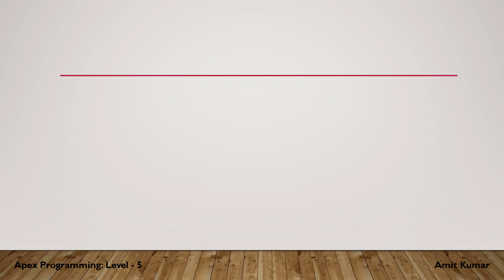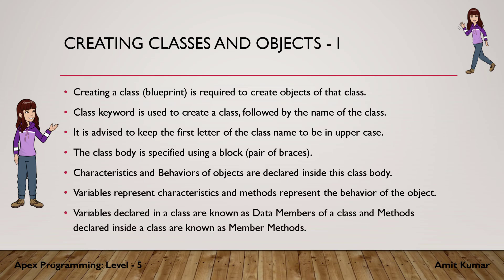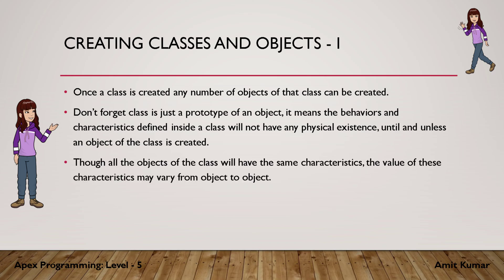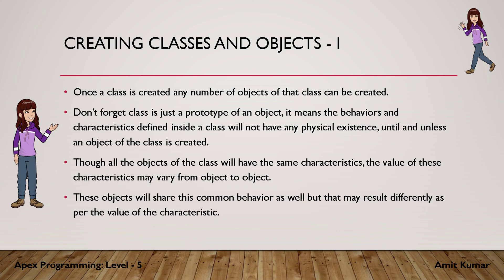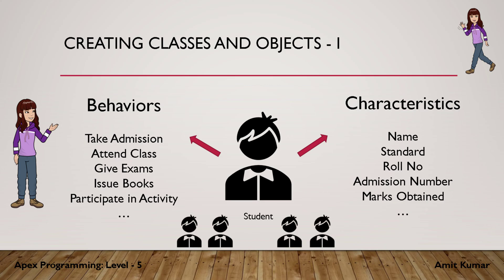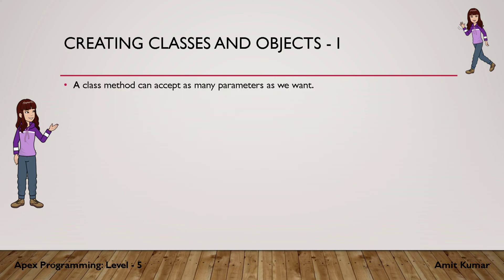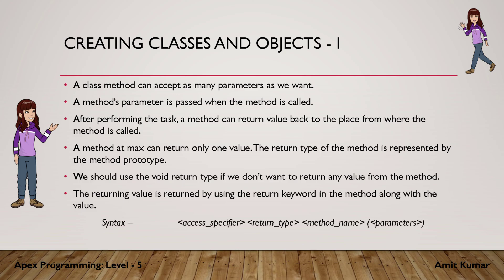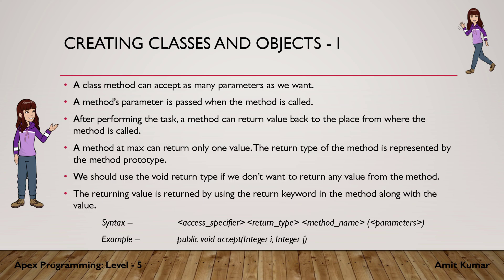Creating Classes and Objects I - Apex Programming Level 5 ⭐⭐⭐⭐⭐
This video explains creating classes and objects.
Topics covered in this video are-
1. Creating Classes
2. Real Life Scenario
3. Class Method Syntax